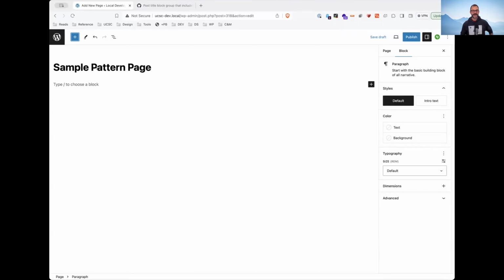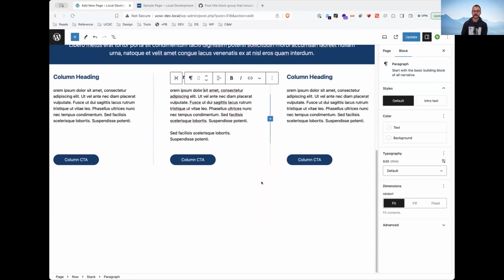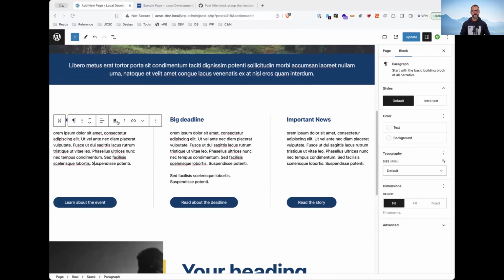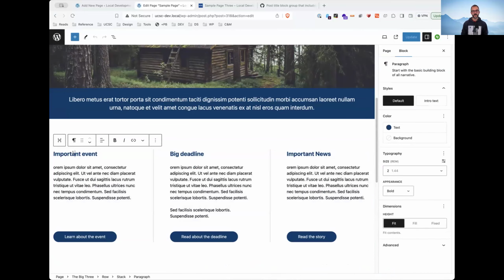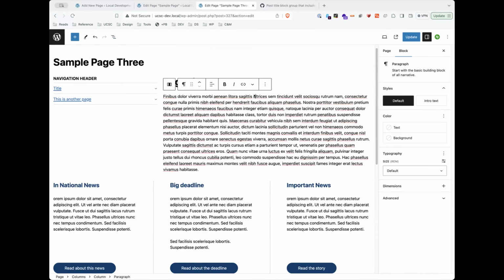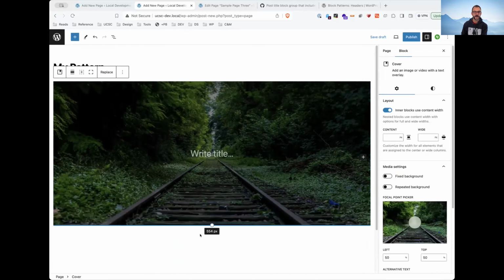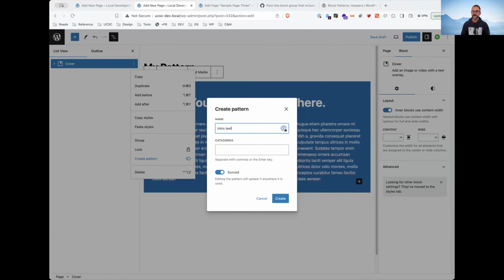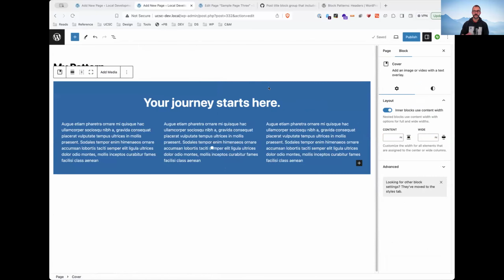Designing with patterns